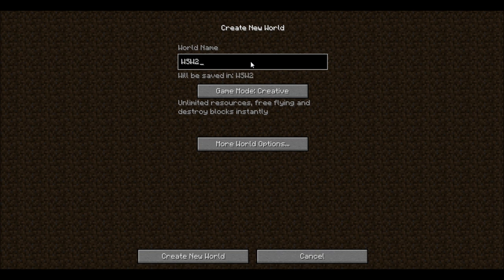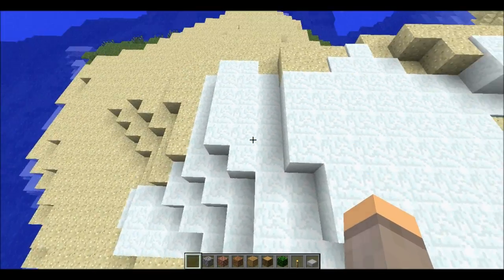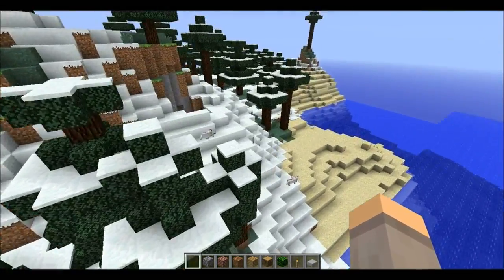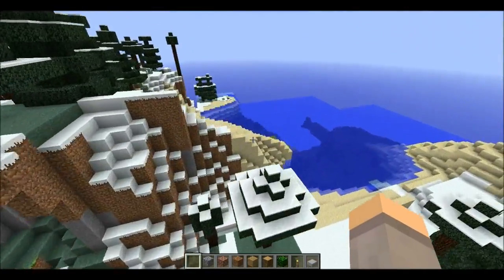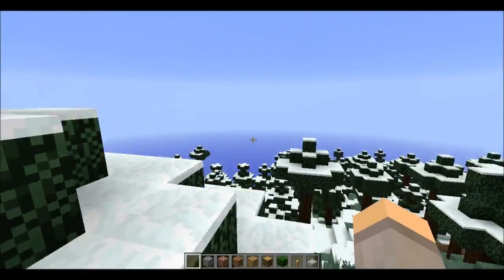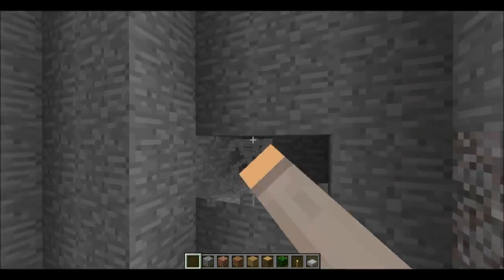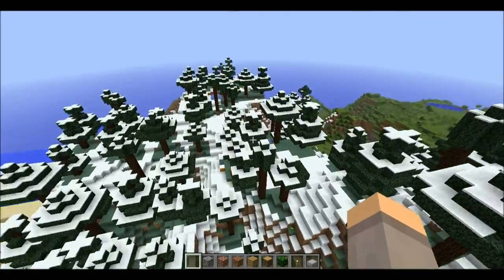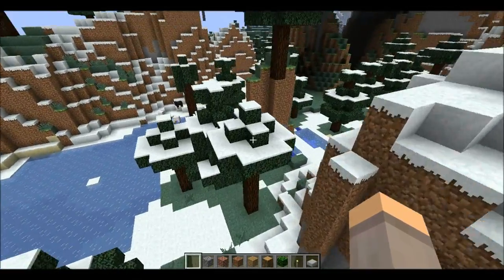Wacky Seed Wednesday's - Episode 025